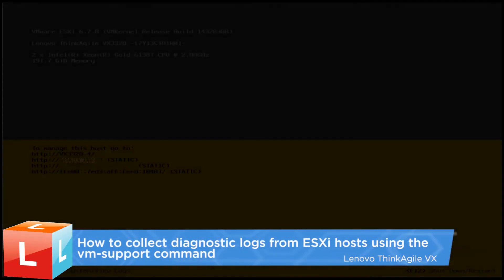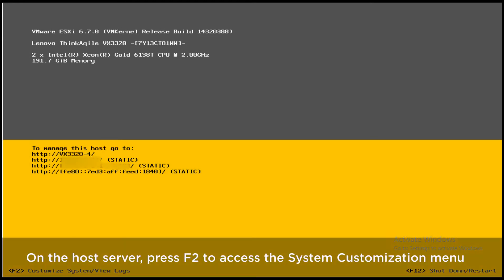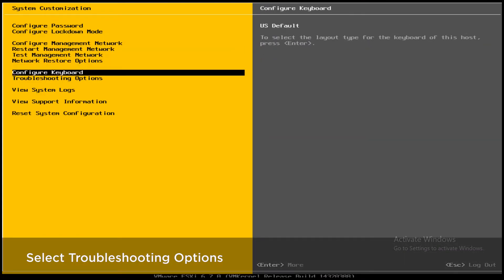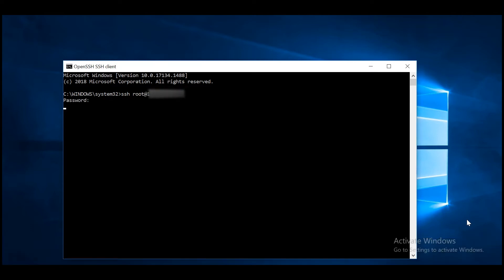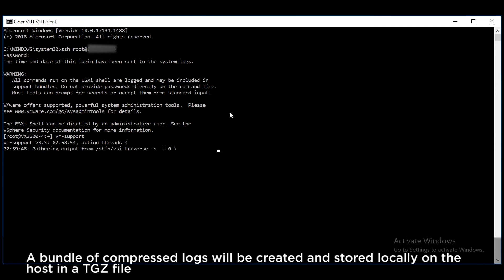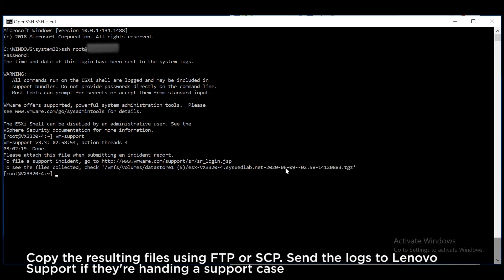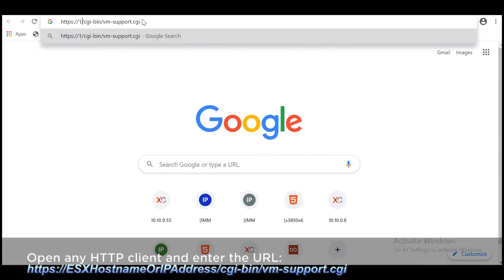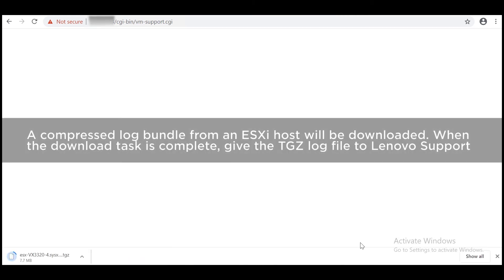How to collect diagnostic logs from ESXi hosts using the vm support command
This video introduces the procedure used to collect diagnostics logs from ESXi hosts using the vm-support command-line utility within SSH or from an HTTP-based download.